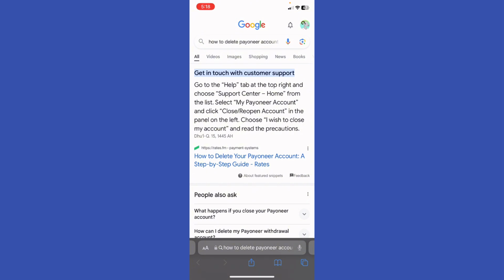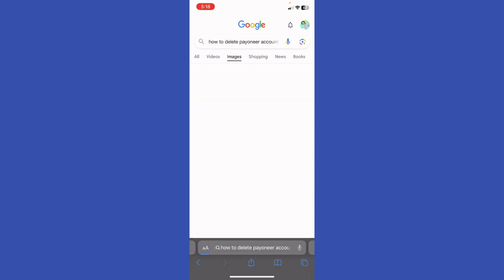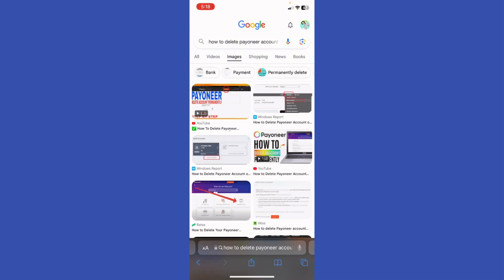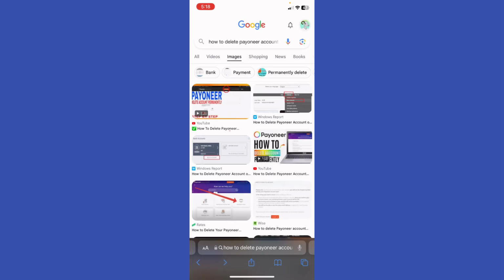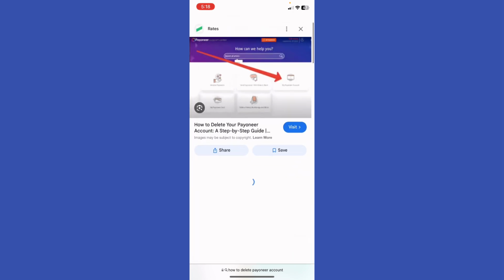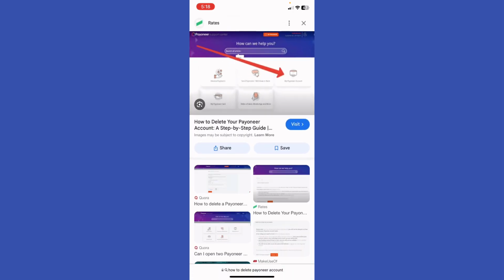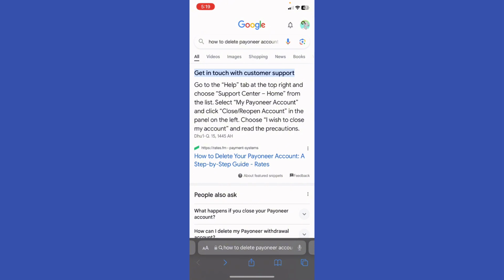How to delete payoneer account (2024)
How to delete payoneer account

In this video i´ll show you How to delete payoneer account. The method is very simple and clearly described in the video. follow all the steps & delete payoneer account